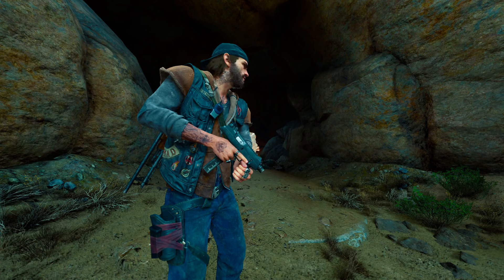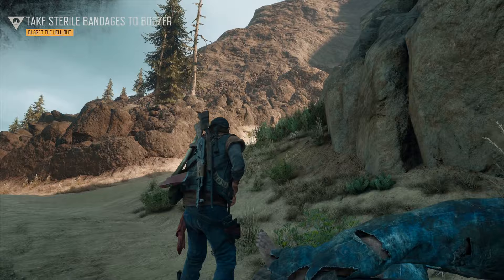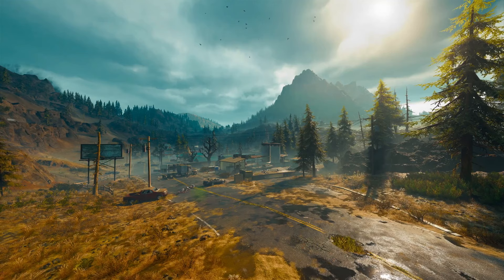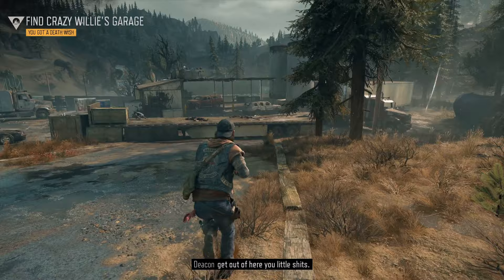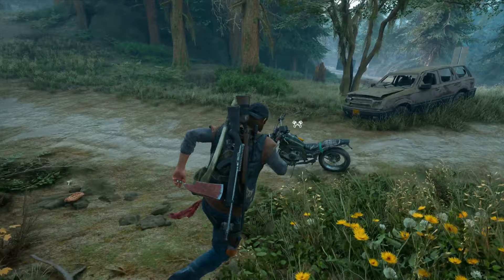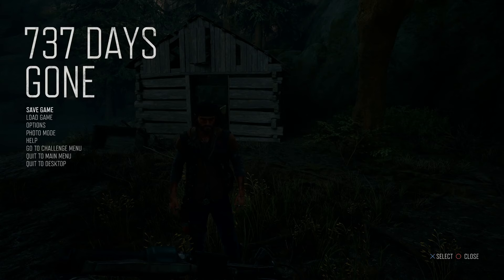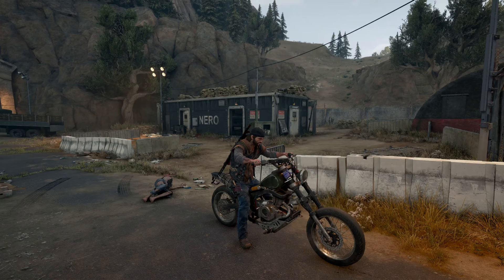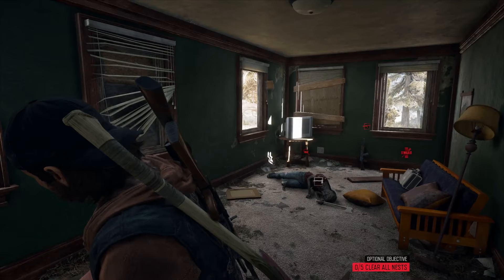Unlock the SMP-9 Early!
The SMP-9 is one of the best sidearms available. Acquiring this weapon in the early hours of the game is a literal game changer because it makes combat so much easier, it will change the way you play the game. In this video I show everything you need to know to unlock it as early as possible!

*** TIME STAMPS ***

0:00 Intro

2:39 Why you want an SMP-9

*** STEP ONE - GET LOOT! ***

3:59 Crazy Willie's (Kerosene, Molotov Cocktail, Attractor)

8:53 Don't Get Ambushed at First Hidden Loot Location

11:14 Get a Fire Axe (highest damage melee weapon in the early game)

13:58 How to Get Consistent Headshots!

16:09 Hydro-electric Power Plant (Proximity Mine, Flashbang Grenade, Frag Grenade, Medkit, Pipe Bomb, Attractor Bomb)

18:26 Shack Behind Little Bear Lake Nero Checkpoint (Fire Axe, Molotov Cocktail, Proximity Mine, Medkit)

21:17 Marion Forks Farm (Proximity Mine, Proximity Bomb, Attractor Bomb, Medkit, First Full Auto Rifle - SAF 50)

24:50 Old Wagon Hotel (Fire Axe, Scoped Rifle, Medkit x 2, Attractor, Frag Grenade, Flashbang Grenade, Molotov Cocktail, Pipe Bomb)

*** STEP TWO - KILL 4 HORDES ***

28:15 Finding the Shadow Lake Horde

31:07 Easiest Way to Kill Shadow Lake Horde

33:26 Easiest Way to Kill Death Train Horde

38:11 Easiest Way to Kill White King Mine Horde

42:58 Nero Injector Hidden inside White King Mine

43:28 How to Trigger a Respawn of all Hidden Loot Locations

46:02 Easiest Way to Kill the Fourth and Final Horde, Proxy Falls Horde

51:13 Compare SMP-9 Stats to the Starting Pistol

52:33 Conclusion